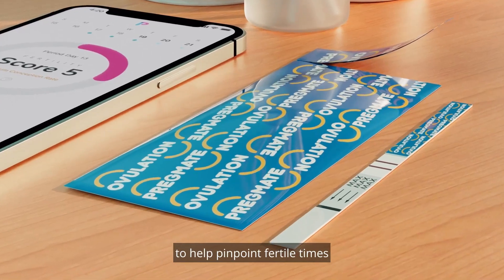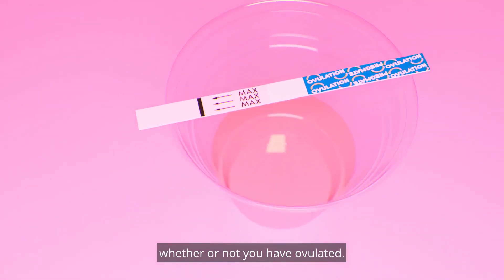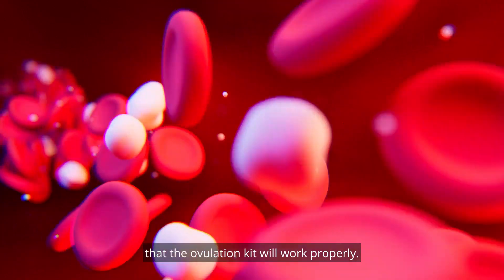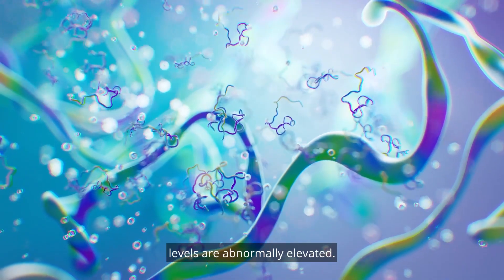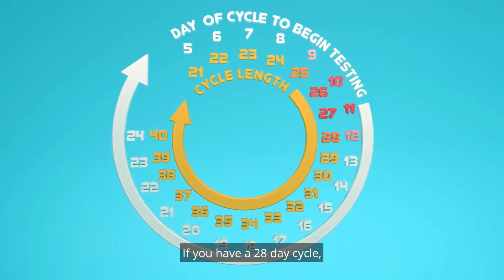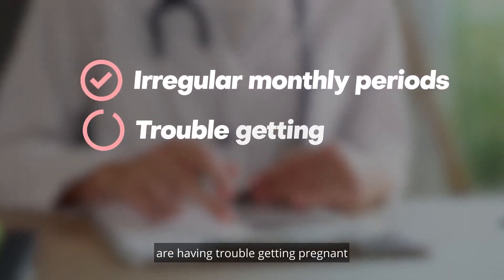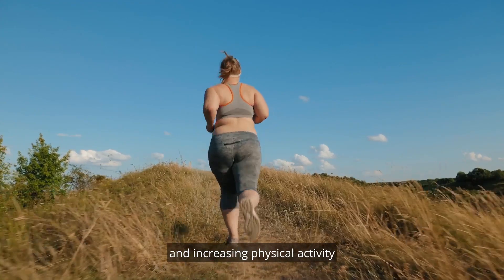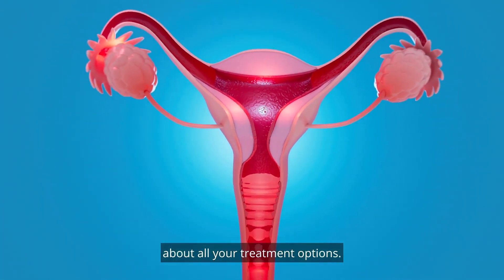Using ovulation tests with PCOS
Using an ovulation test to help pinpoint fertile times may not give you reliable results if you have PCOS (Polycystic Ovary Syndrome). If you have PCOS, you may have a constant high level of Luteinizing hormone or multiple Luteinizing hormone surges. The results can falsely reflect whether or not you have ovulated.
Urine ovulation tests may work for some women with PCOS, but not for all.
There are several factors that can influence the accuracy of the test. For example:
If you are having regular monthly periods, there is a good chance that the ovulation kit will work properly.
If you are not having regular periods, the kit may still work, but it may be difficult to know when to start testing or even what stage of the cycle you are in.
If you are receiving persistently positive results, it most likely means that your Luteinizing hormone (LH) levels are abnormally elevated. In such a case, the results can falsely reflect whether you have ovulated or not.
You may still be able to use an ovulation kit if you adjust the timing of testing:
Typically speaking, ovulation occurs 14 days before your next period. If you have a 28-day cycle, ovulation will occur around day 14. It is usually best to start testing several days before, say around day 11, to ensure that you catch your ovulation.
See your health care provider if you have irregular monthly periods, are having trouble getting pregnant, or have excess acne or hair growth. If you’re told you have PCOS, ask about getting tested for type 2 diabetes and how to manage the condition if you have it. Making healthy changes such as losing weight if you’re overweight and increasing physical activity can lower your risk for type 2 diabetes, help you better manage diabetes, and prevent or delay other health problems.
There are also medicines that can help you ovulate, as well as reduce acne and hair growth. Make sure to talk with your health care provider about all your treatment options.